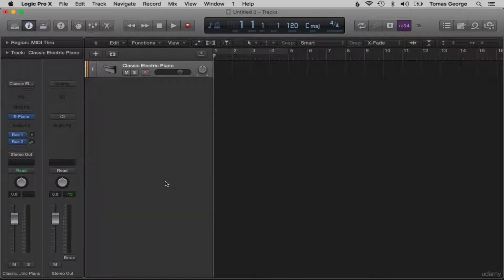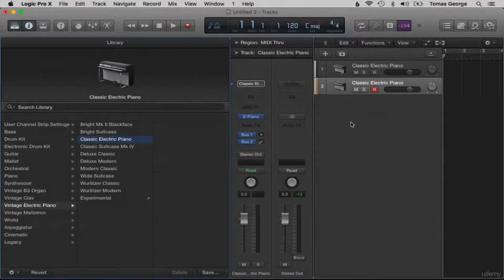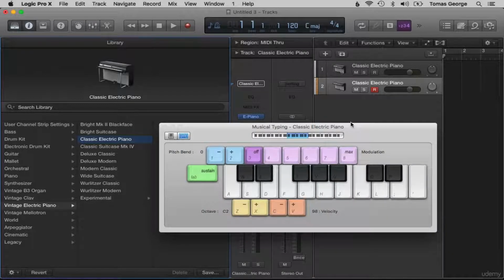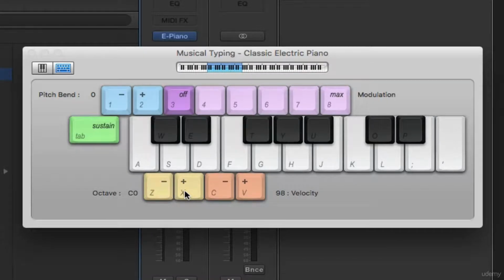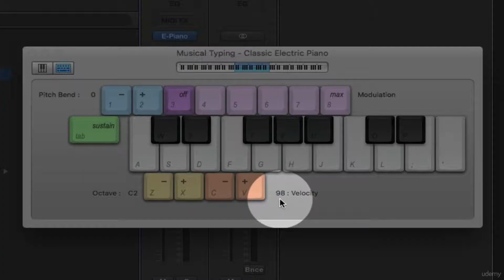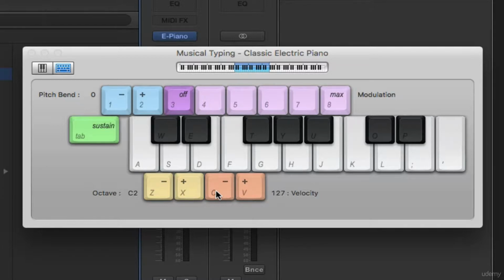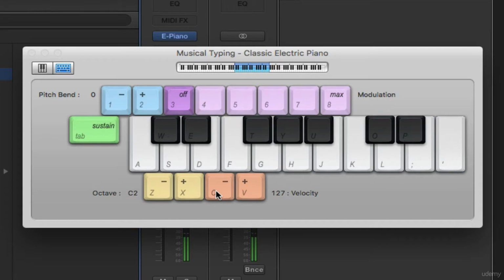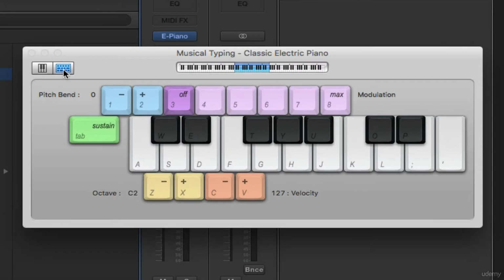Musical Typing - Logic Pro X Tutorial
Musical Typing is a free tutorial by Tomas George from Logic Pro X course
Link to this course(Special Discount):
This is the best Logic Pro X Course
Course summary:
Learn how to set-up and navigate around Logic Pro X so you can learn to use this amazing piece of softare
Import and search Apple Loops to easily help you create you own music
Be able to record and edit MIDI Information easily and Quickly in Logic Pro X
Record your own audio in Logic Pro X
Avoid common pitfalls and mistakes in Music Production which other Logic Pro X users make
Understand mixing and mastering to help you make your songs sound professional
Learn how to build your own track from nothing
Improve your general skills in Music Production
None
None
Musical Typing In this lecture we are going to talk about something called musical typing in Logic Pro X.